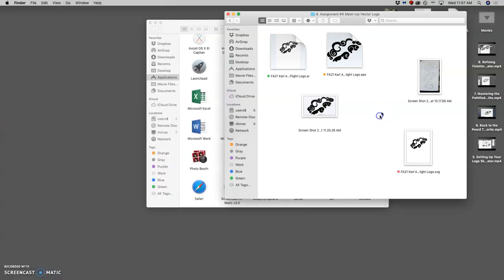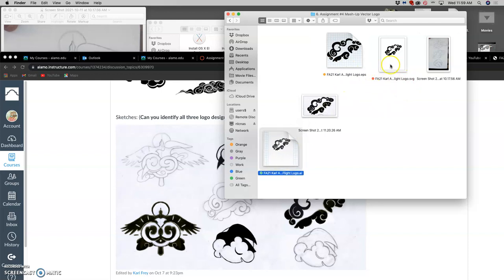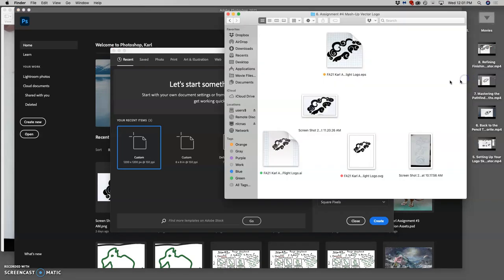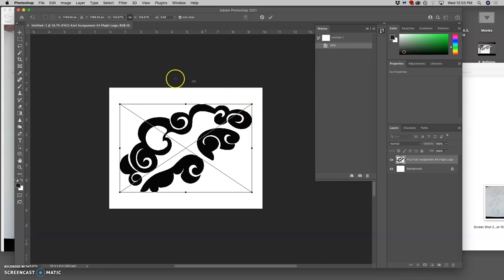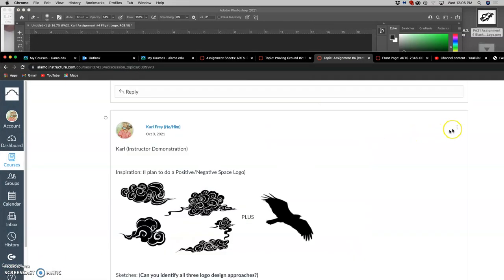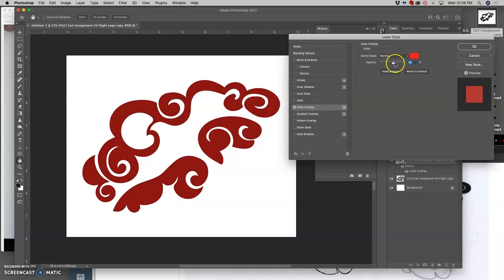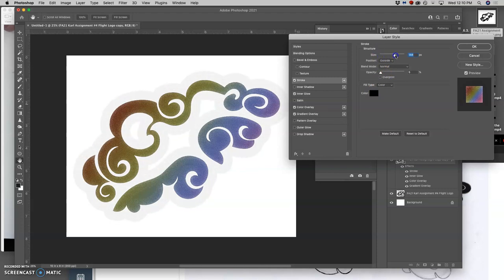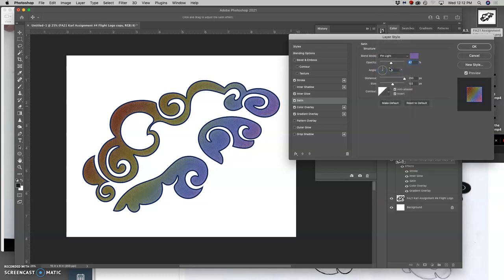9 Getting Your EPS Vector File Print Ready in Photoshop or Photopea